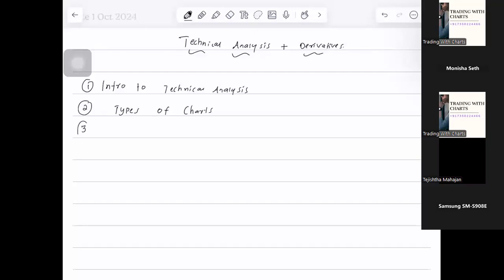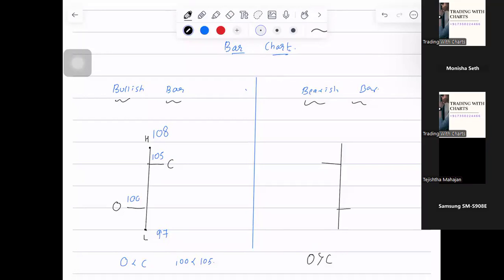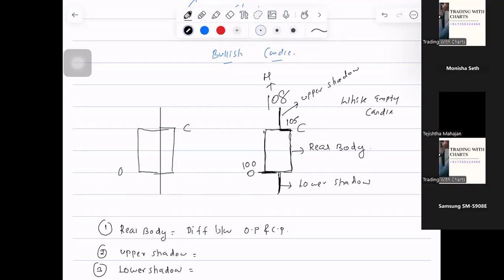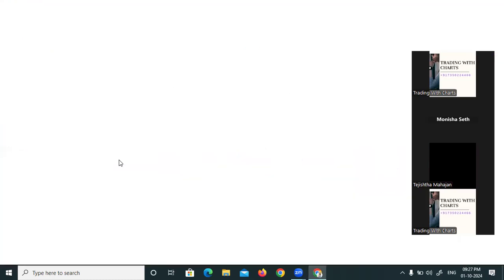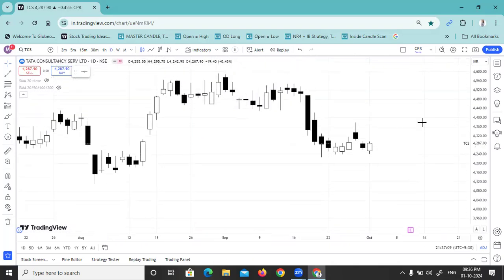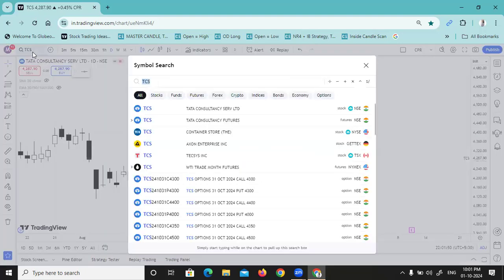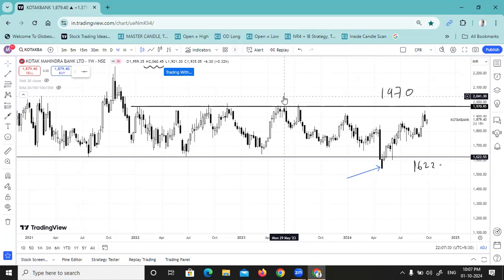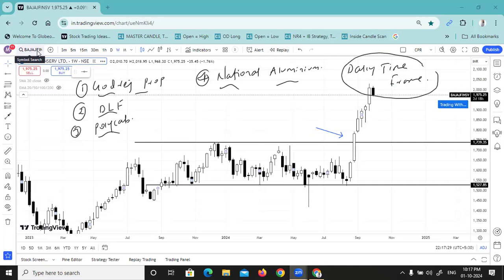Day 1 Intro, Chart Types and Support and Resistance